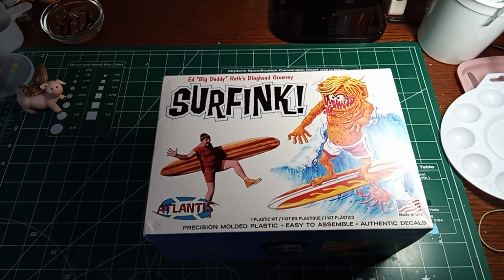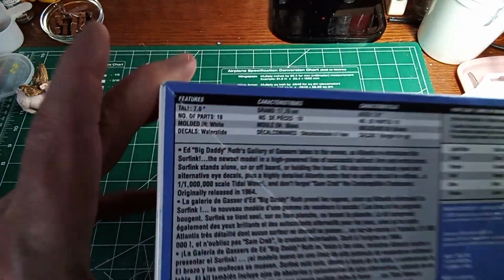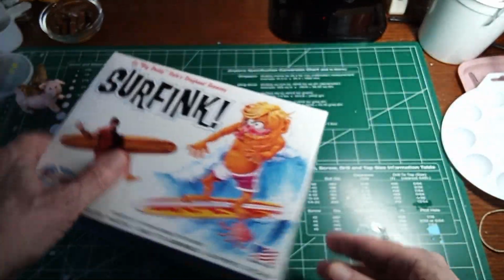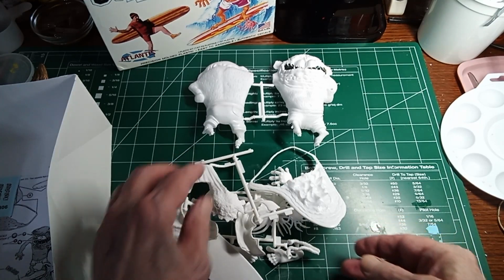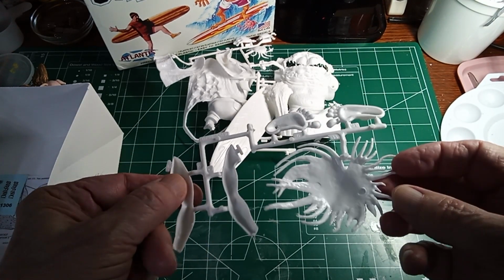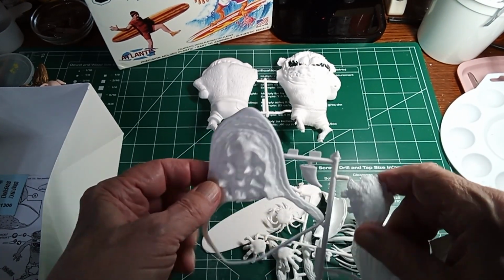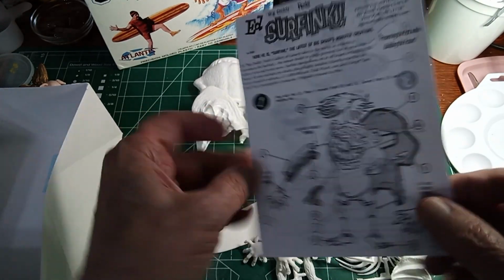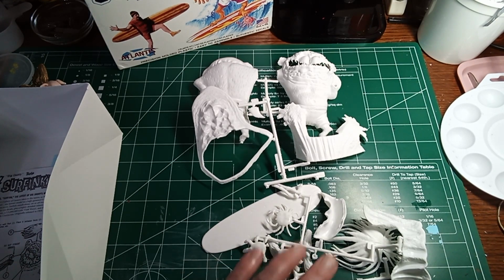What's on the bench (besides dust)!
Plastic Buzzard Model Shop graphic by Dave Weiss @thegluebombshow.